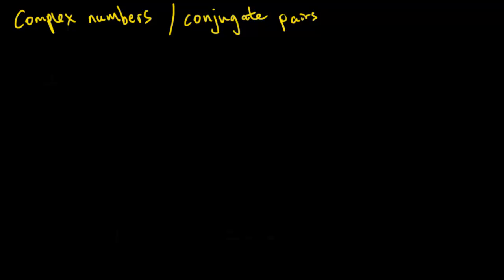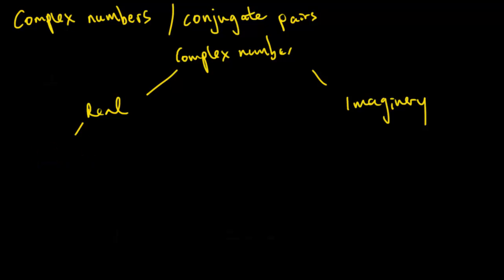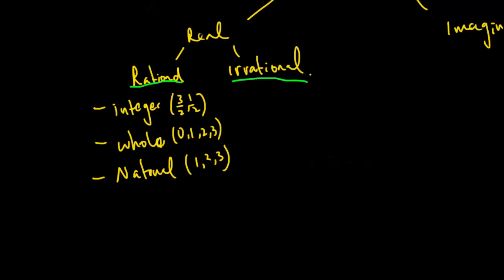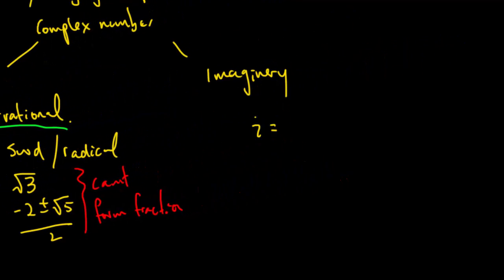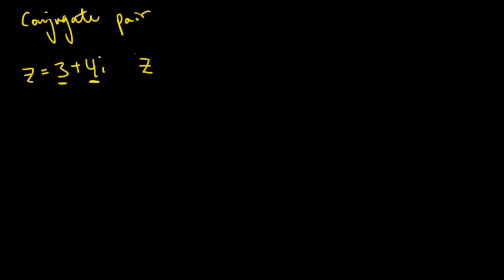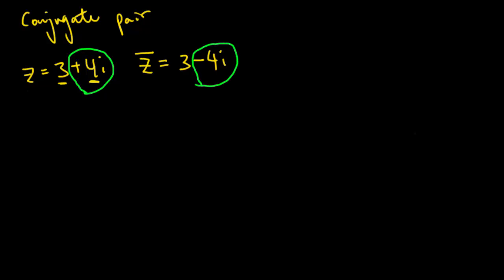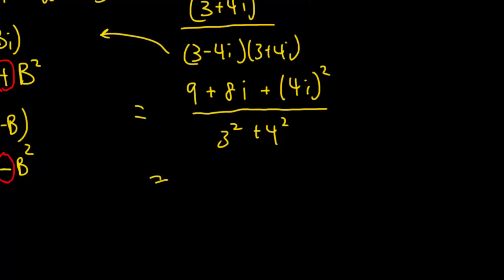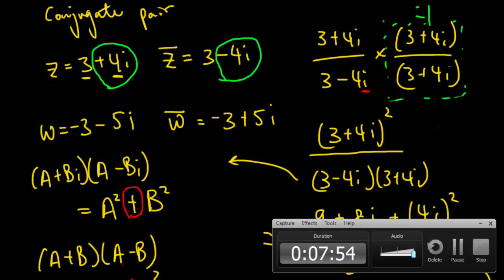NCEA LEVEL 3 Complex Number (91577) - Introduction To Complex Numbers And Conjugate Pairs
In this video, I will explain the concept of complex conjugate and its significance.